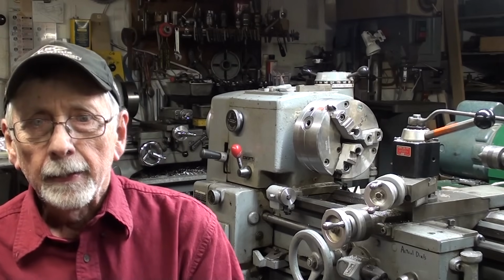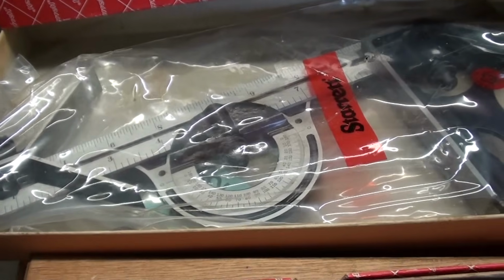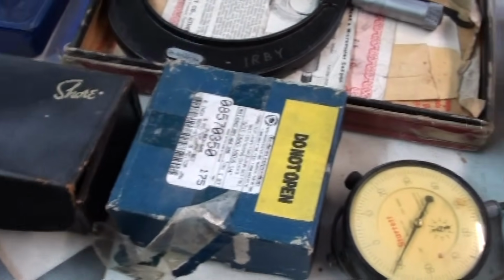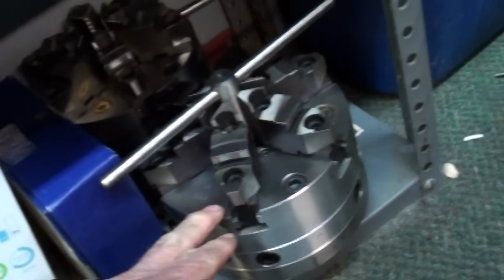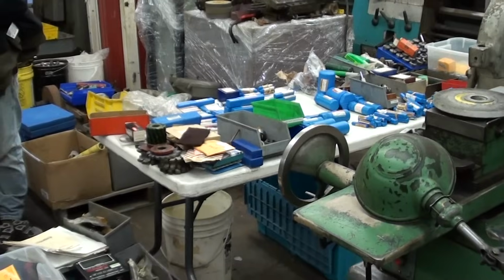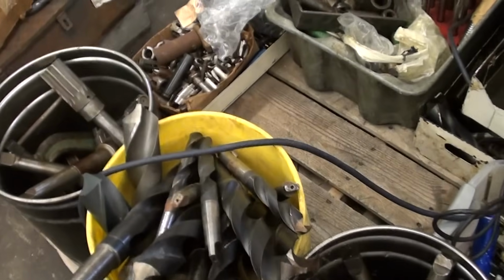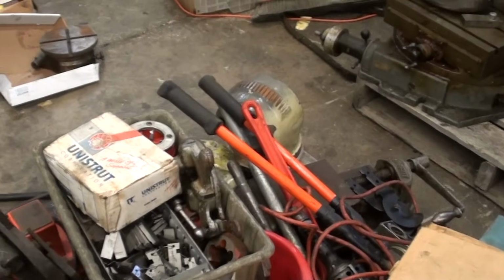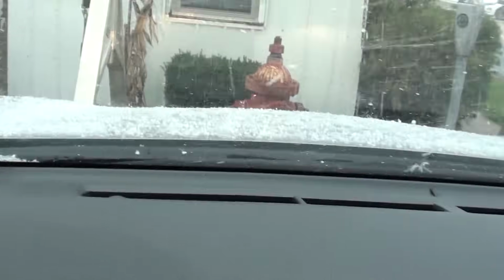LOST CREEK MACHINE - Largest Tool Buy Ever, must see tubalcain starrett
UNSPONSORED VIDEO
I recently visited LOST CREEK MACHINERY in Ottawa, IL.   The owners had just recently made their largest buy ever of quality tools.  These tools came from a collector that had an ENORMOUS accumulation of machinist tools.  The showroom is so loaded with machines & tools, it is actually mind blowing & overwhelming.
Join me as I run the camera thru their shop in a frenzy of excitement . Lots of STARRETT tools.
Watch my 1300 other shop videos! search "tubalcain"